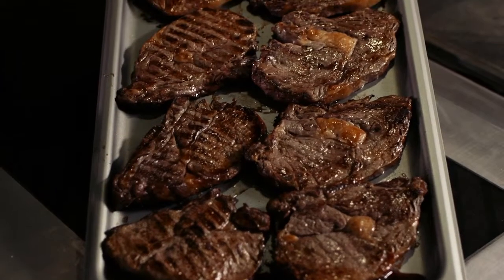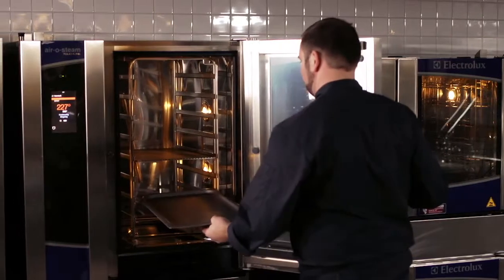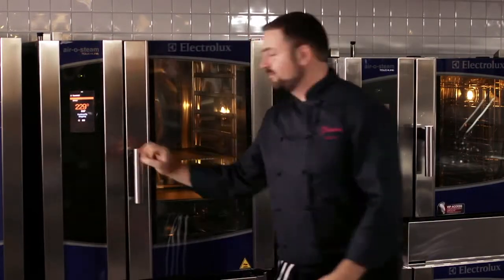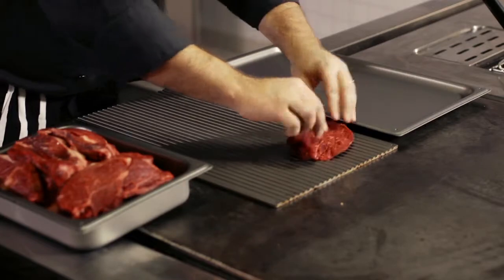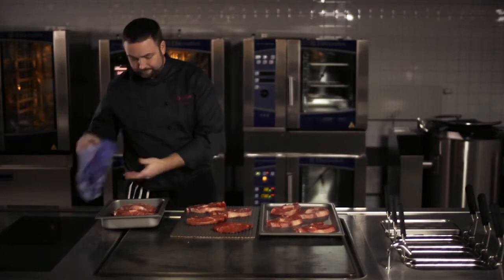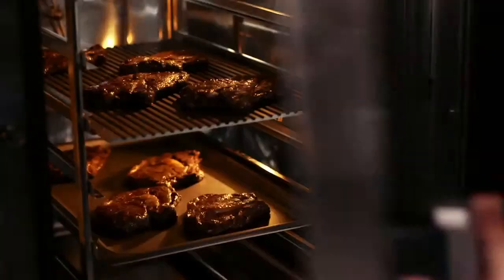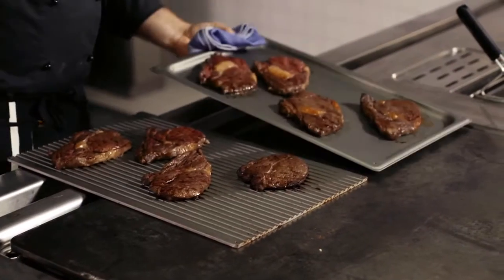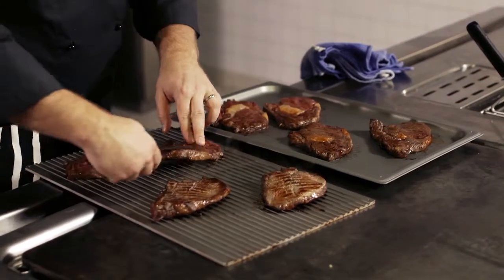Steak or Entrecote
Video Tutorial using iPinium ovenware